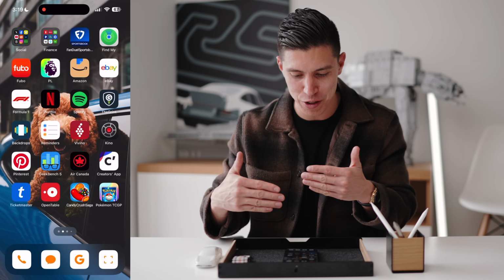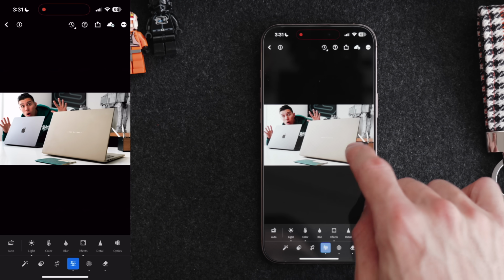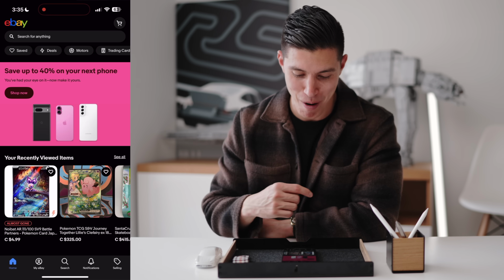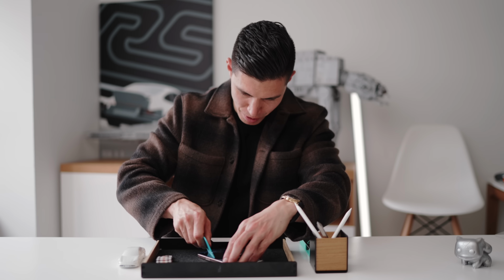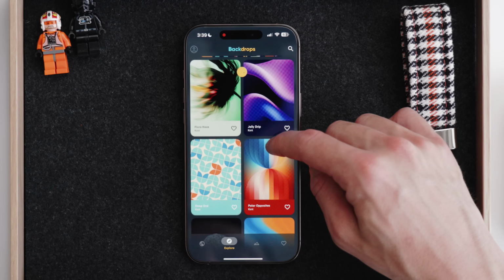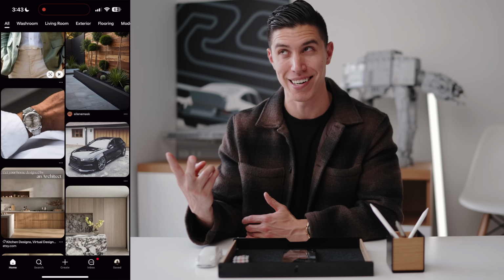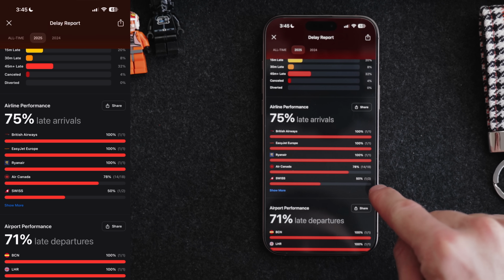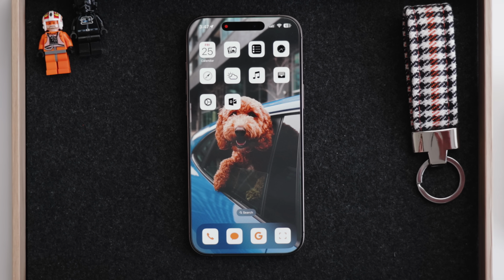What's on my iPhone 16 Pro Max - My FAV Apps of 2025!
Here are some of my fav apps in 2026 for my iPhone 16 Pro Max that help me stay productive (and also some that don't).

ESR UltraFit Armorite Screen Protector(iPhone)
ESR UltraFit Armorite Screen Protector(iPad)

Wealth Simple (Use code WAKS3A for $25 free trading)